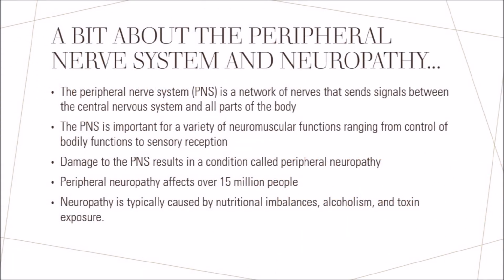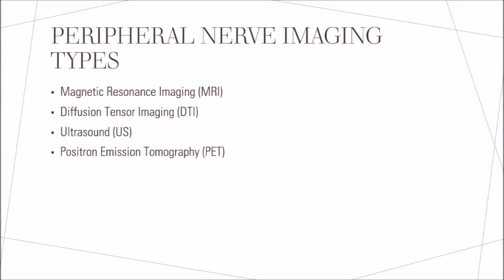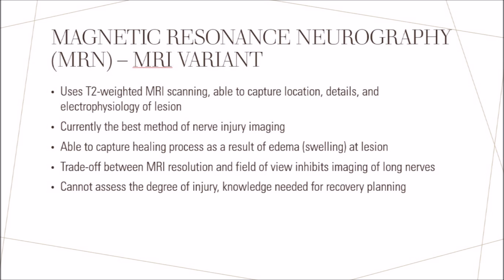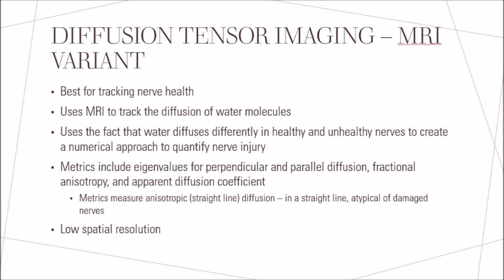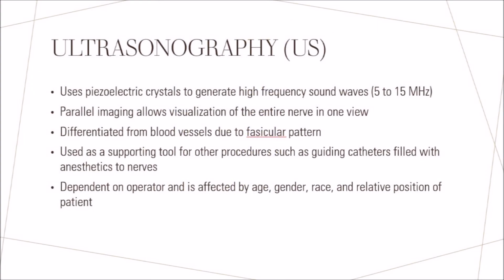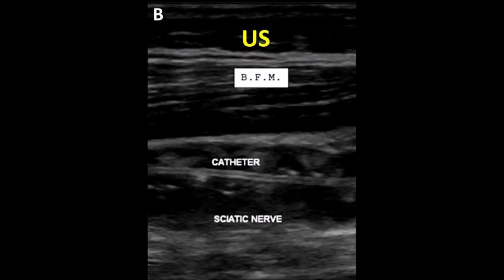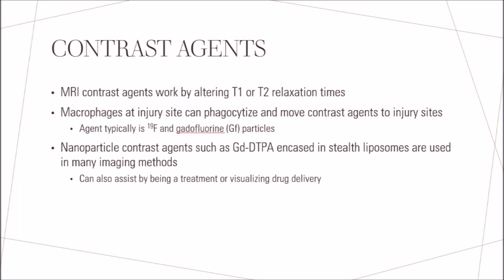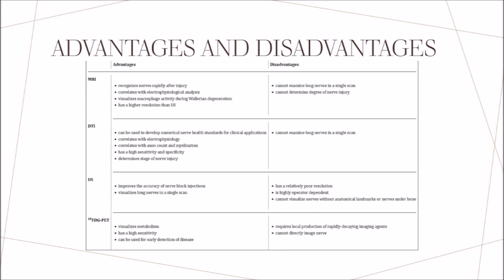AIELLO67 Non Invasive Imaging of PNS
BIOMEDE 4110